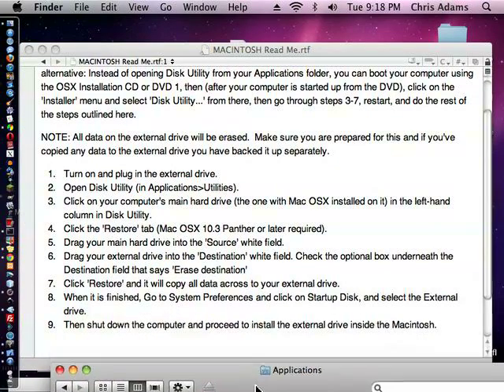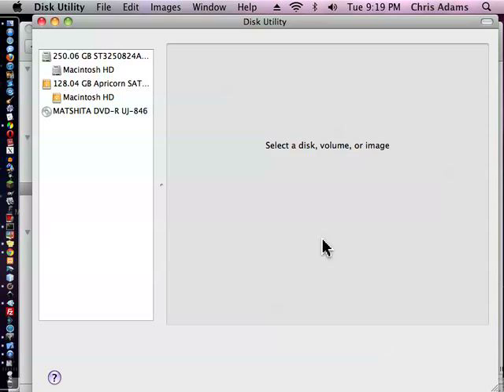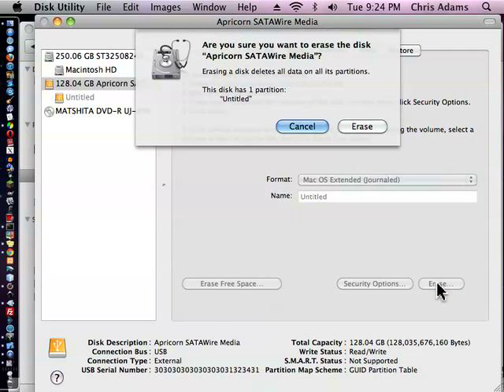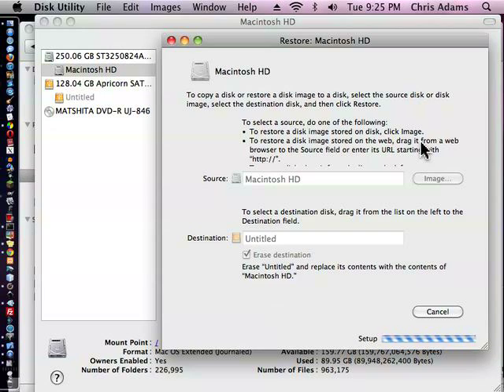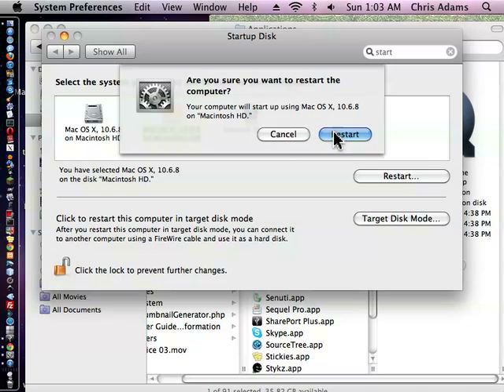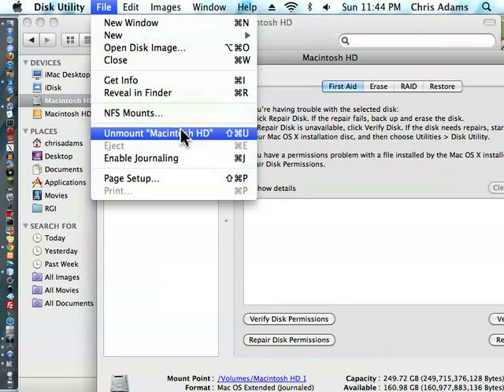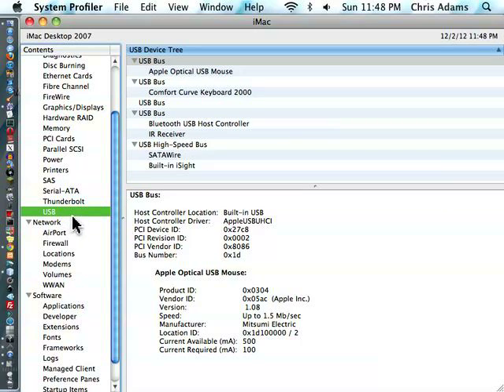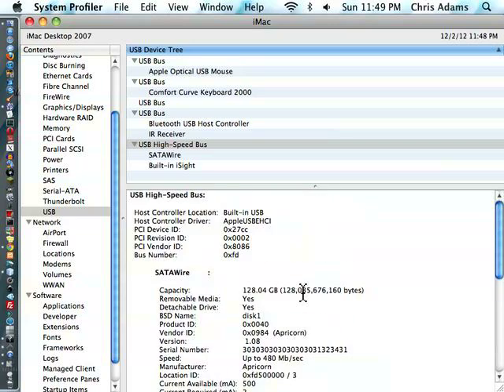How to Clone Mac Drive to SSD for free in about 5 minutes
I upgraded to an SSD drive. This is how to clone a Mac Drive to SSD for free using the mac software "Disk Utilities" and changing the Startup Disk.  It takes a few minutes to set up the actions but the entire process takes about 4 hours because of the amount of time needed to backup the original drive. I am now booting from this drive through the USB2.0 port. It is quiet and this is much easier than opening the computer to re-install it. This breathes new life and speed into an old mac!  The machine is faster without the constant grinding of the old hard drive.